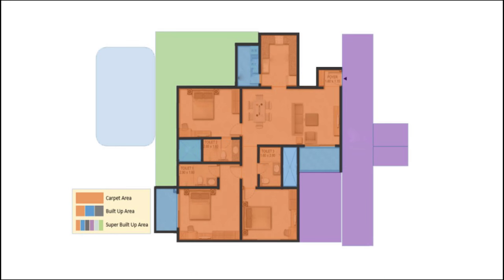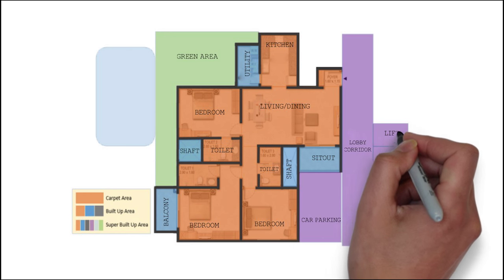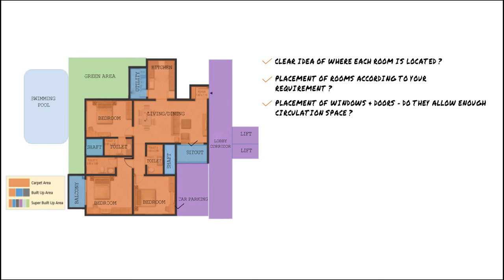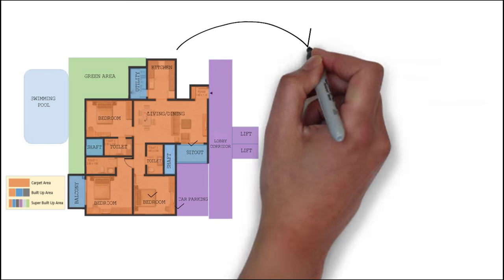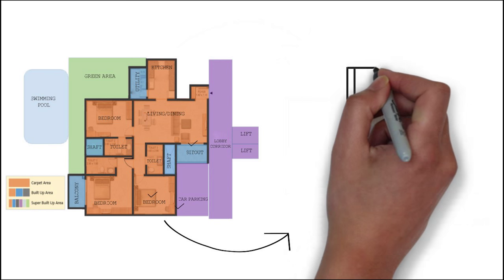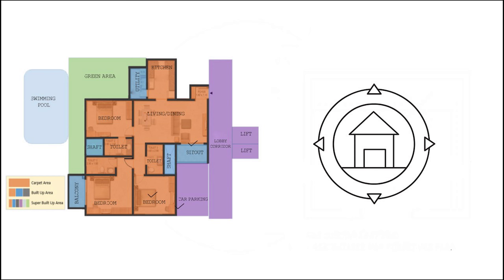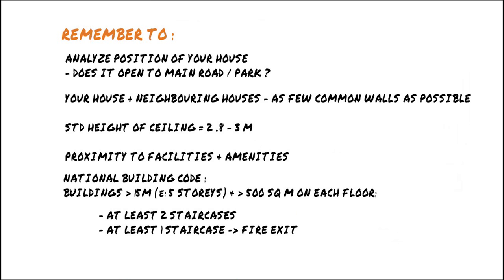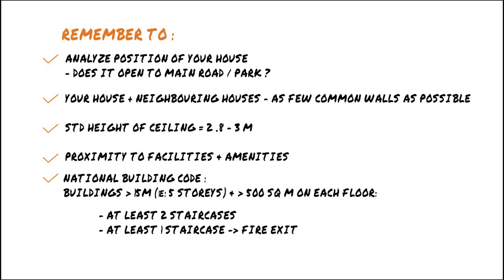How To Access A Good Unit Plan?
What do all those lines and symbols on a unit plan mean? How do you figure out whether the unit plan you've been given is the right one? Watch this video for all the answers when it comes to reading and understanding a unit plan.